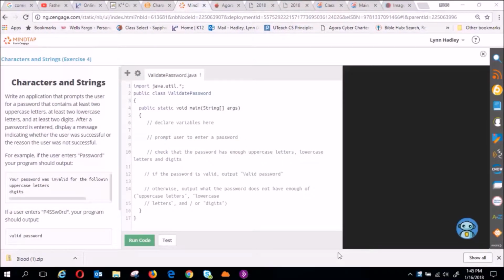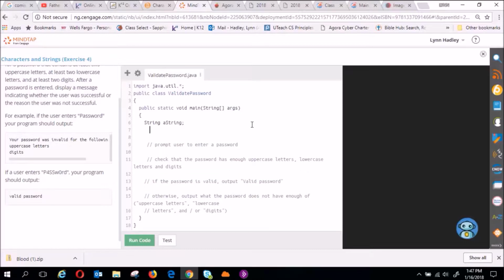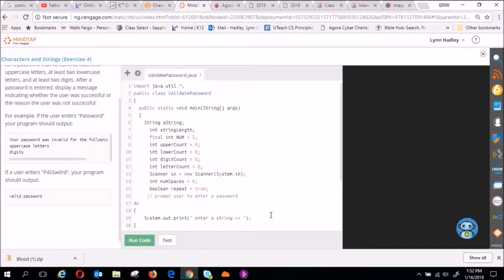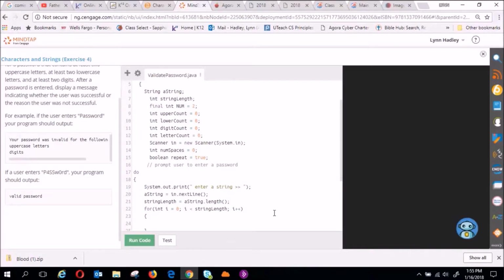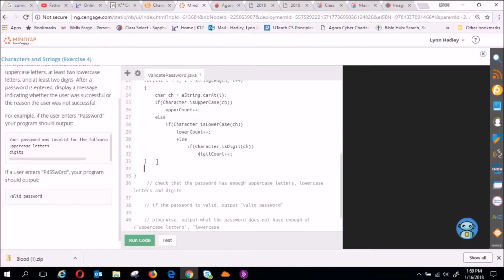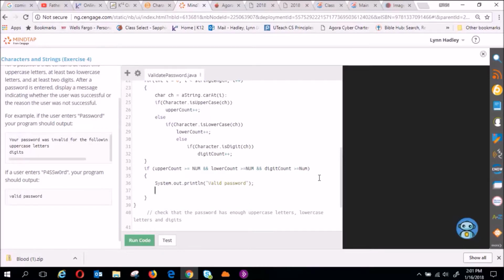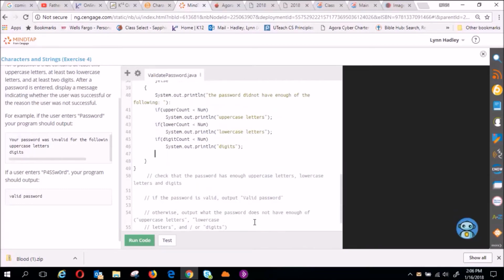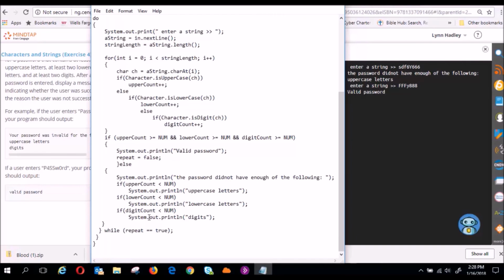TCH321 Java Unit 7 Exercise 4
How to do the Unit 7 Exercise 4 assignment.  This is an exercise about Strings.  Copy and past the link into your browser to download the starter code  For a copy of the instructions, go to this